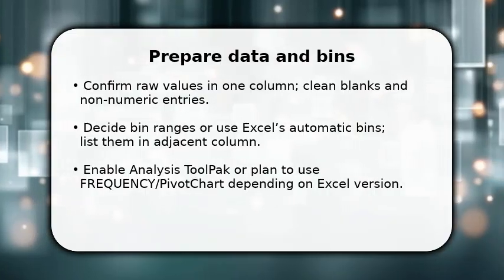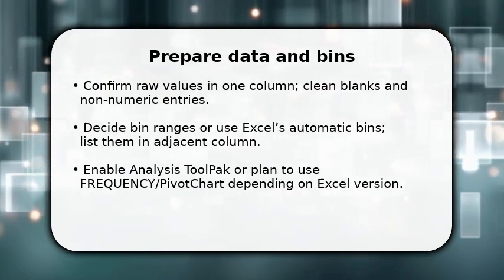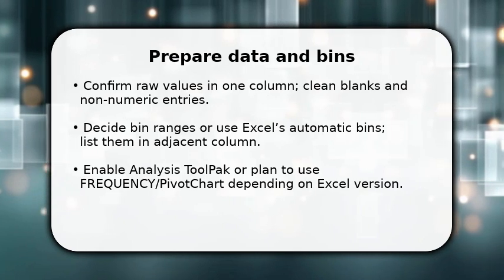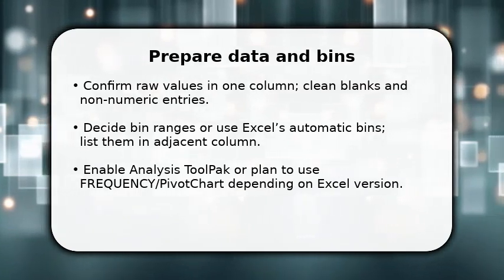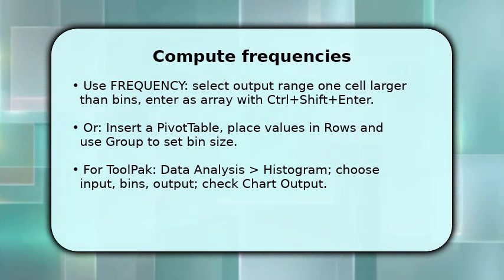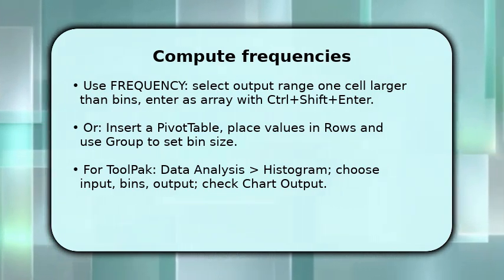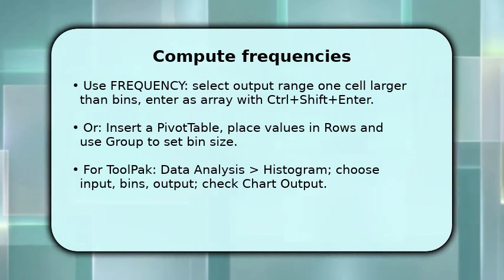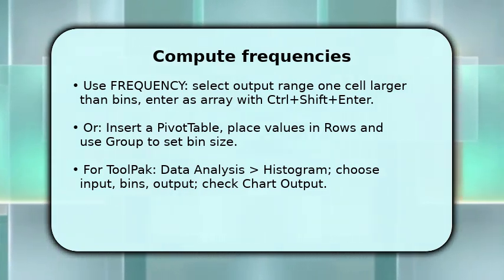How to Graph Histogram in Excel - Full Guide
Master the art of creating histogreaser graphs in Excel through our comprehensive tutorial. Learn step-by-step techniques to visualize data distributions effectively, ensuring accurate representation and insightful analysis.

how to graph histogram, Excel tutorials, data distribution, visualizing data in Excel, histograms for beginners, create graphs step-by-step